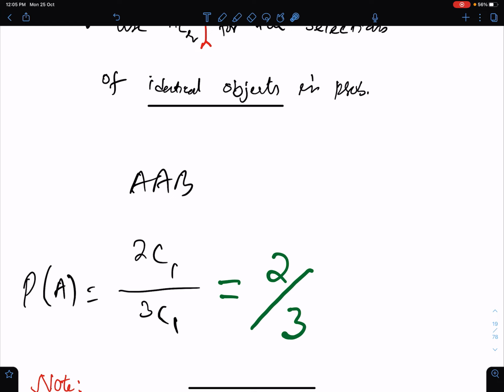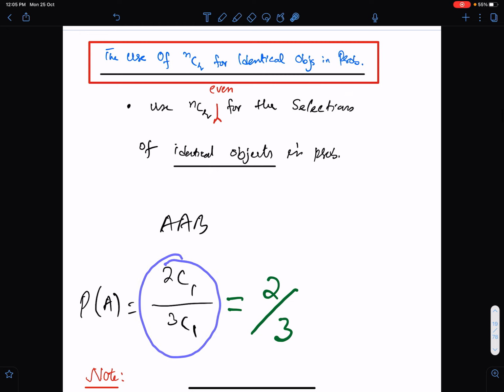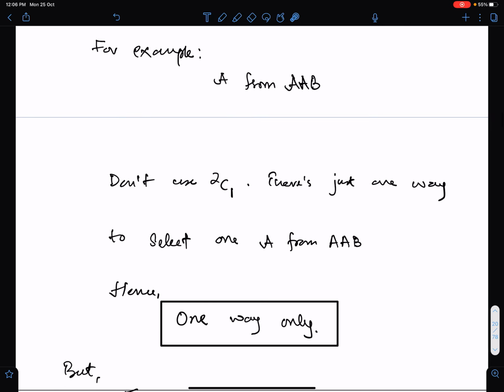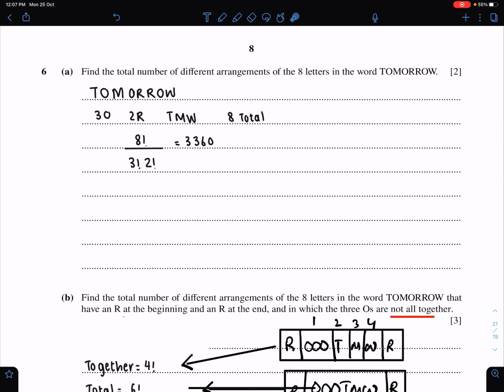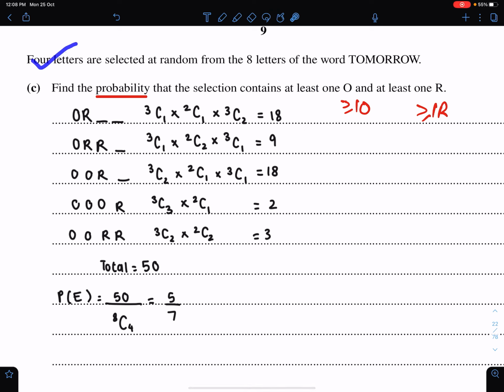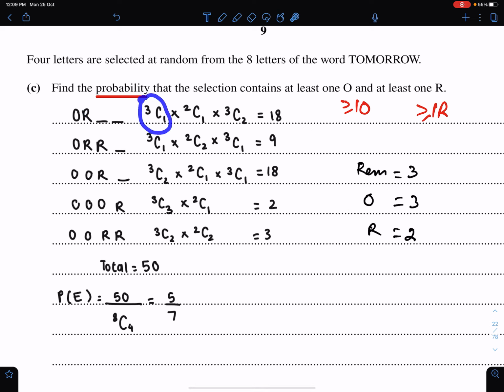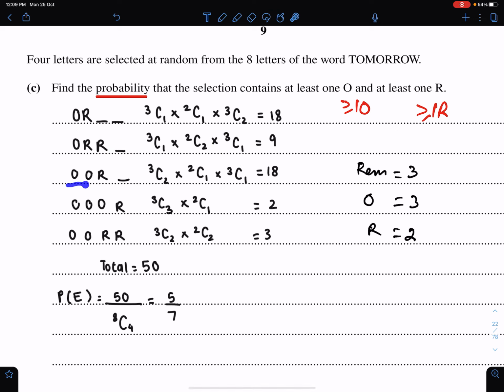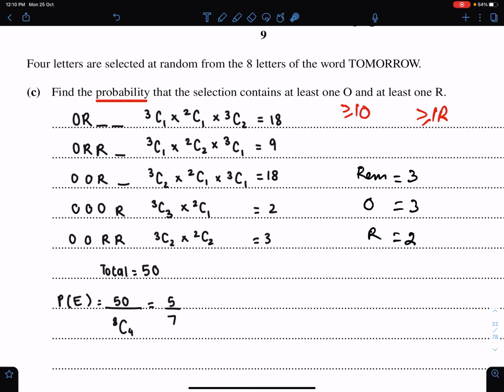A1 Math S1: COMBINATION’S IMPORTANT CONCEPT.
Google The Math website “Math by Sir Qadri” for the soft copies of the lectures…
Best regards,